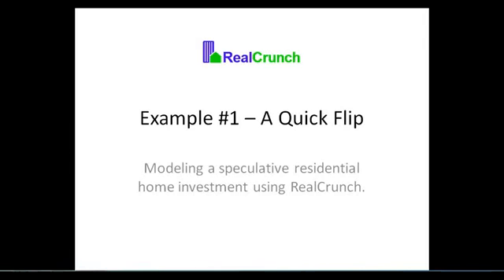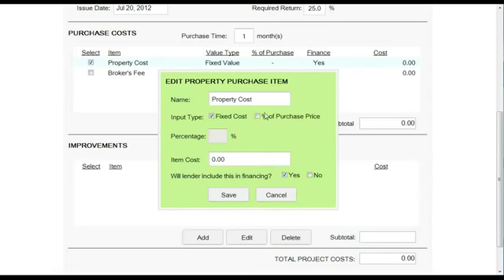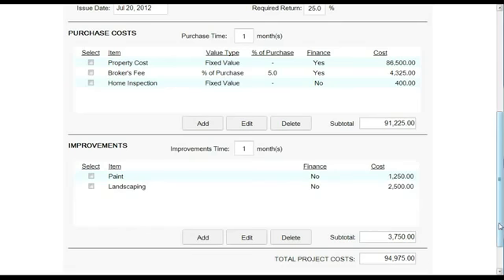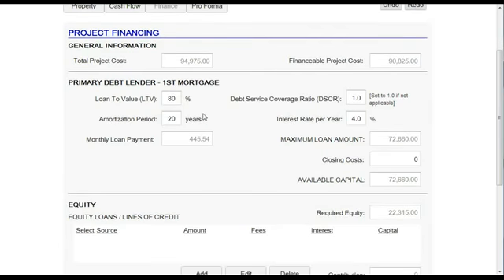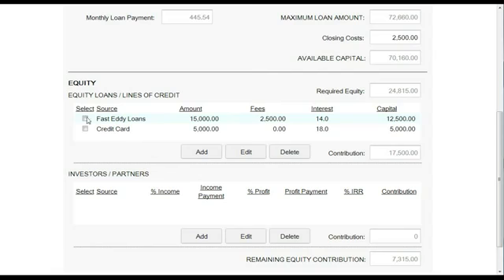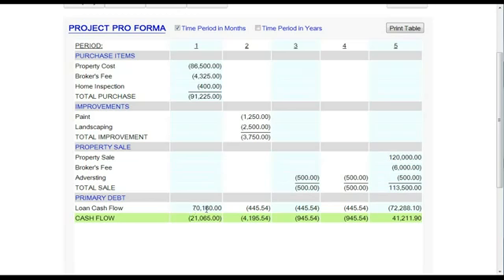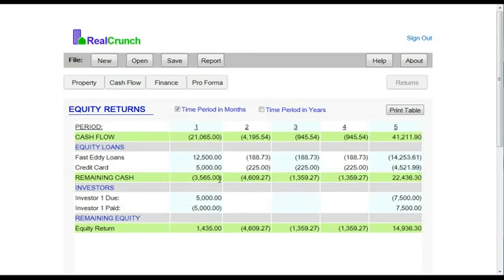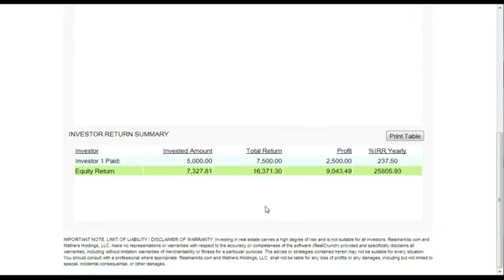RealCrunch Property Flip Model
RealCrunch Real Estate Analysis Software Example 1 - Residential Property Flip.

The video demonstrates how to model / analyze a property flip using RealCrunch software. Each section of input is shown as well as an explanation of the results showing the dynamic flexibility of the software to analyze virtually an endless number of scenarios.